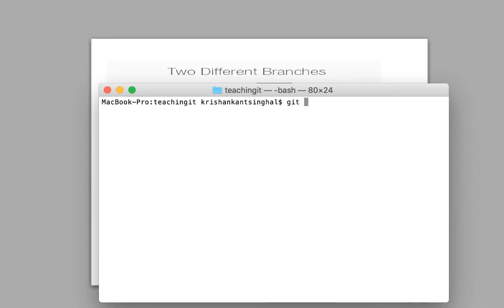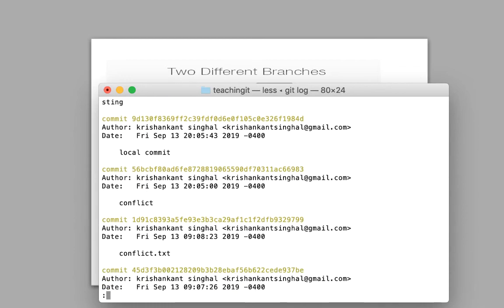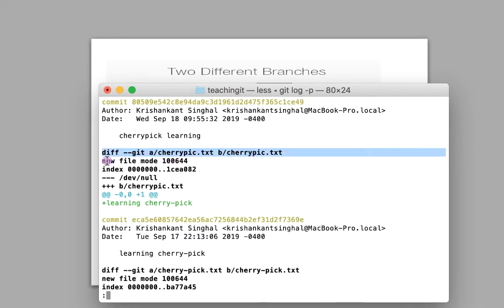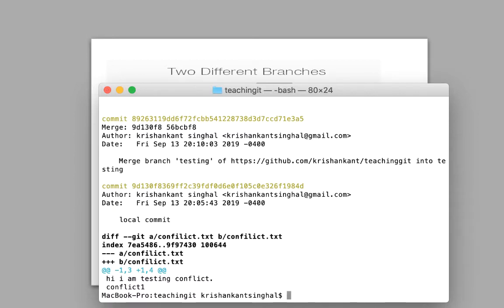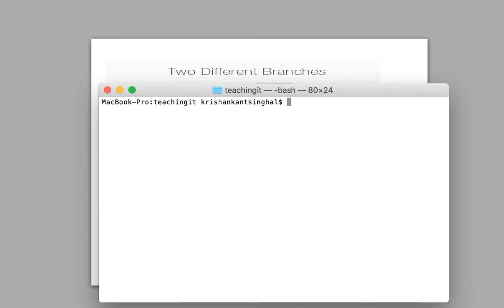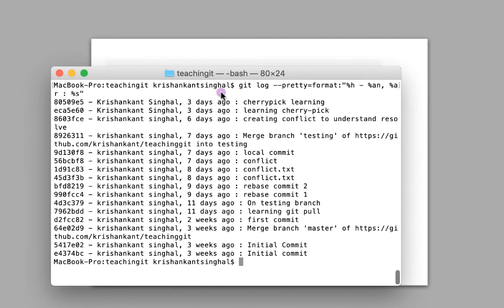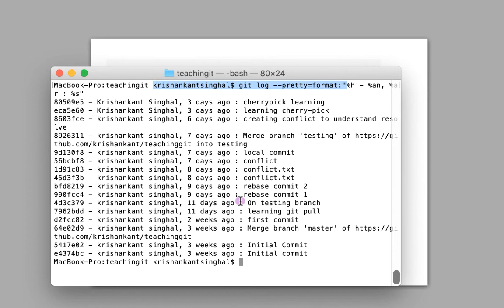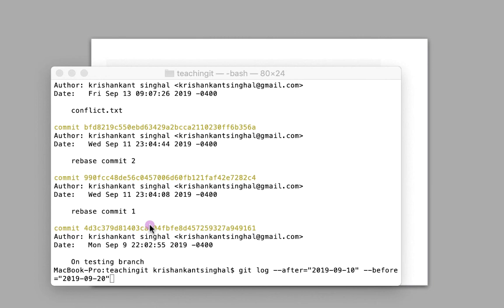How to view history of your git repository.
How to see the history of your git repositories.